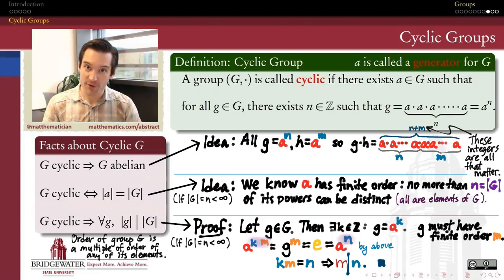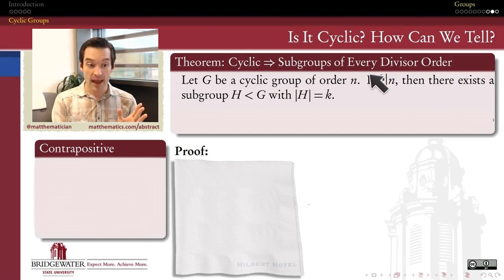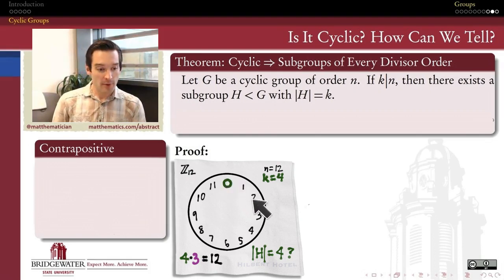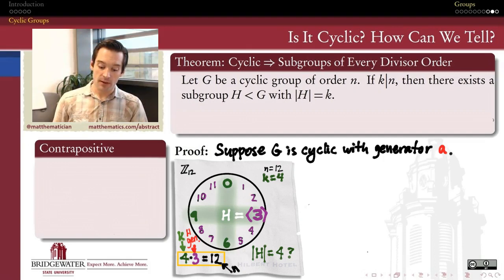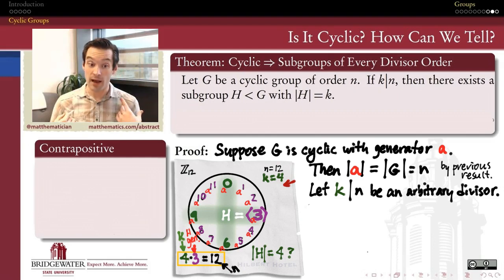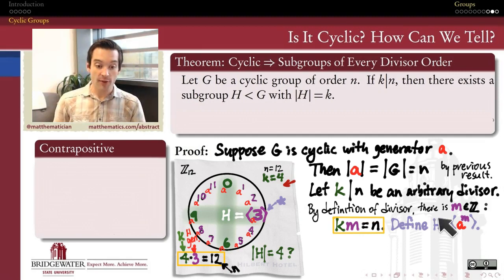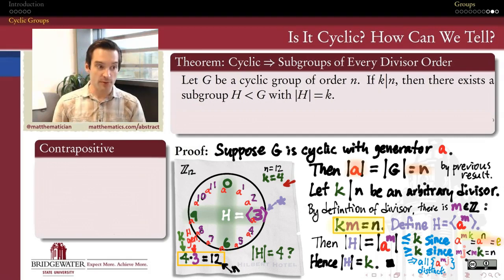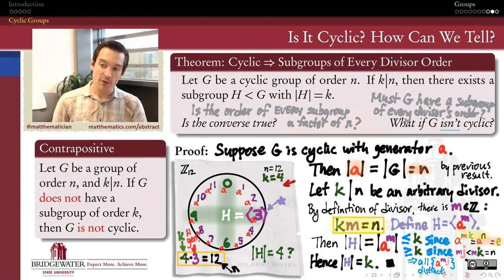301.4D Subgroups of Cyclic Groups, Part I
Theorem: For every divisor of the order of a finite cyclic group, there is a subgroup having that many elements.